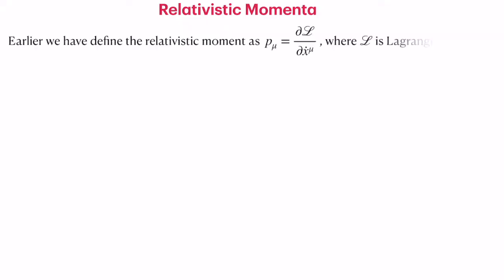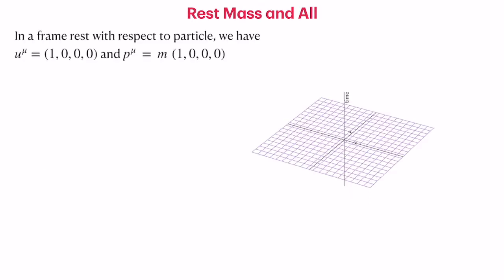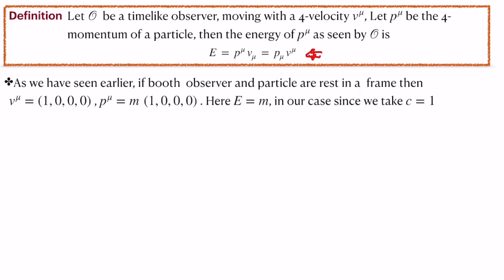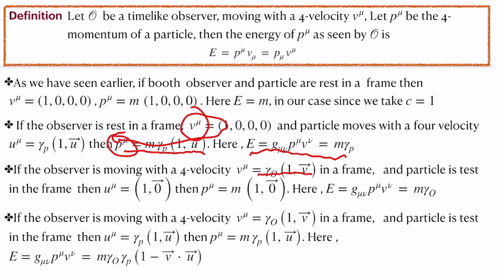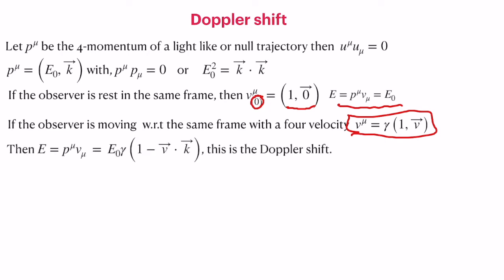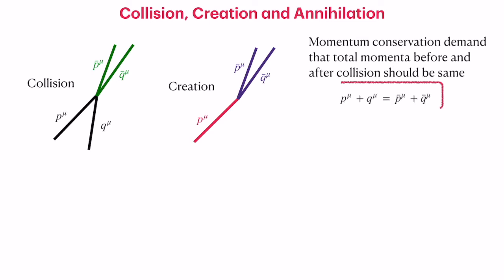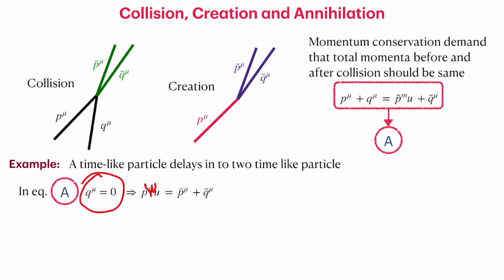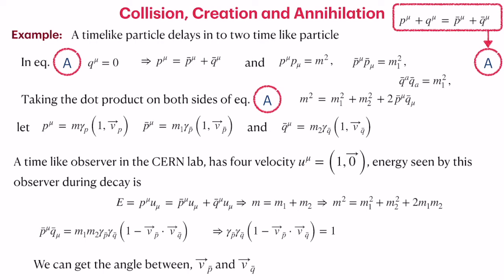[L09] PH4205- 2022 _ Collision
Title Video from CERNS